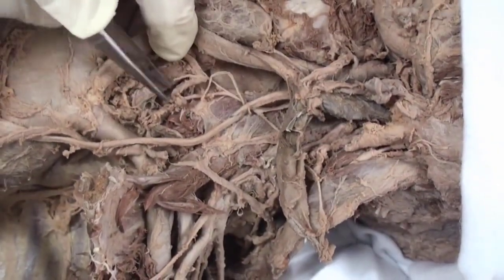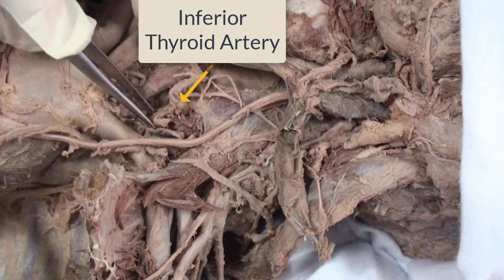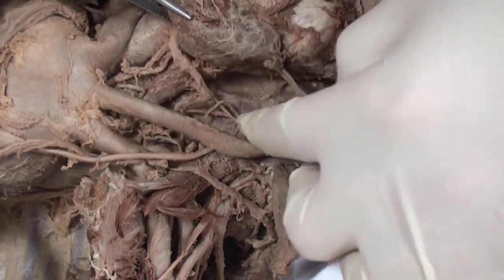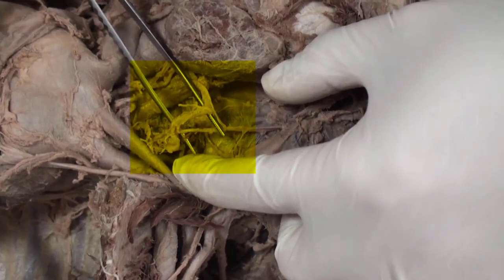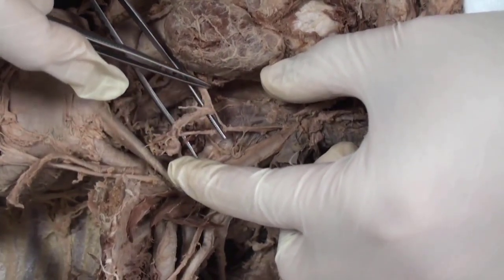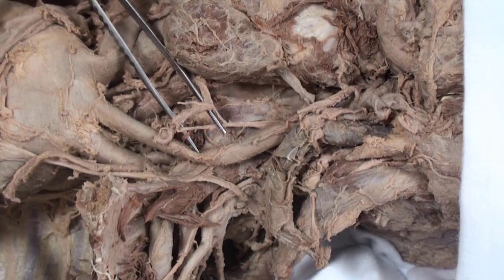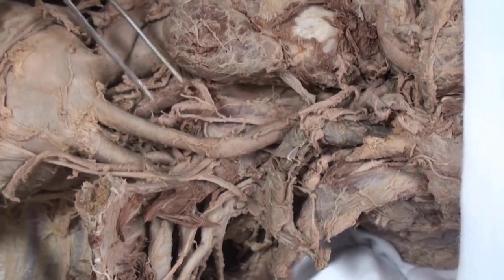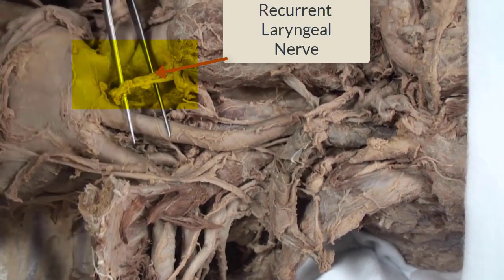Blood Supply of the Thyroid Gland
Inferior thyroid artery and recurrent laryngeal nerve